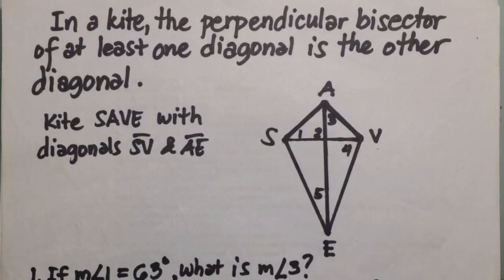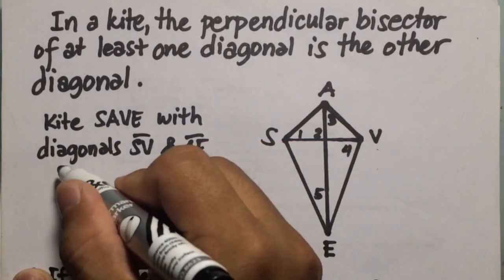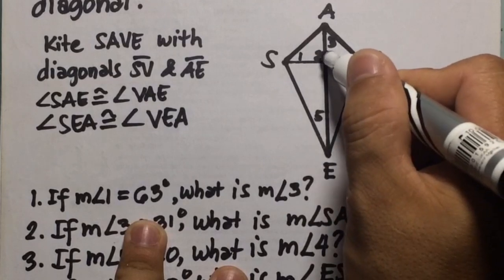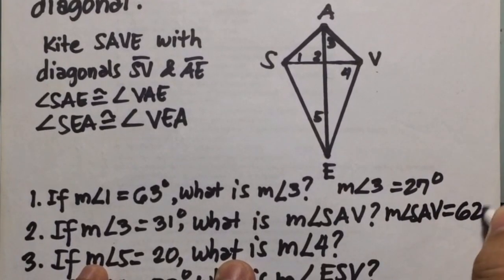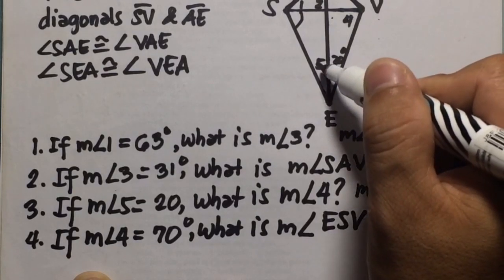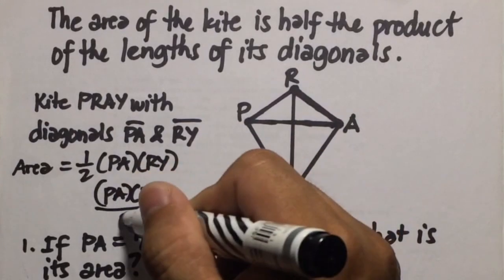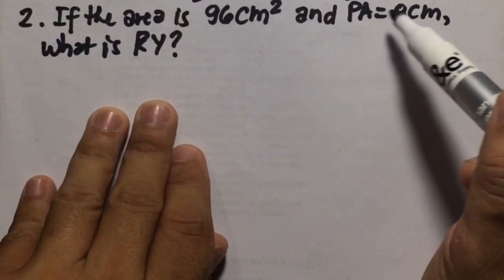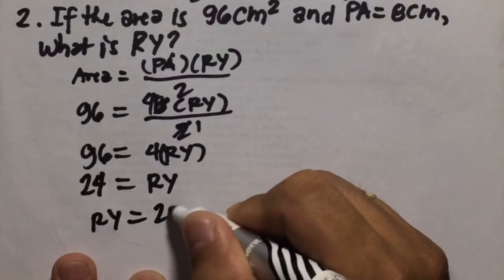THEOREMS ON KITE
In this video I discussed on the theorems on kite. This contains sample problems and solutions.